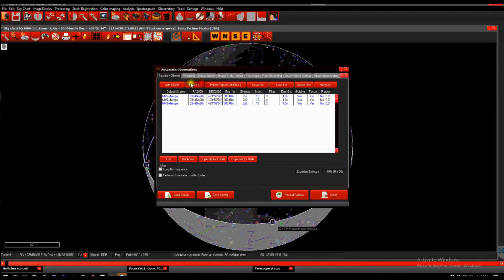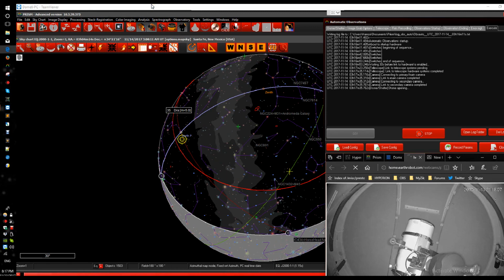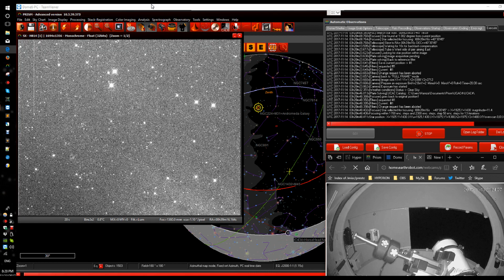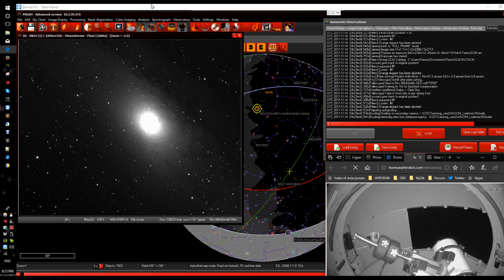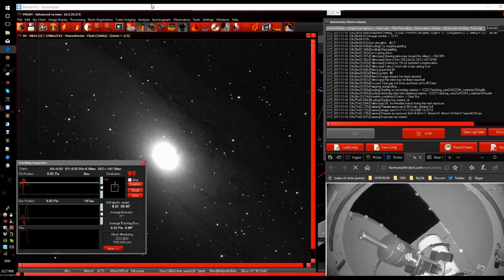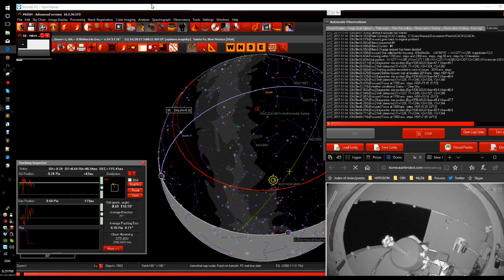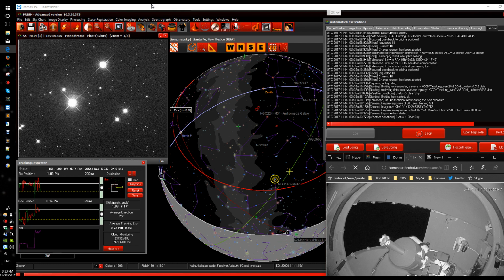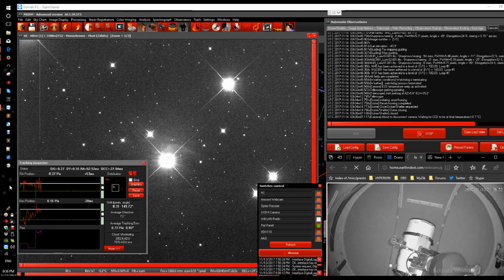Automation Sneak Peek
This is a sneak peek video at what the integrated automation in Prism is capable of. There will be another video detailing everything that is involved in it.